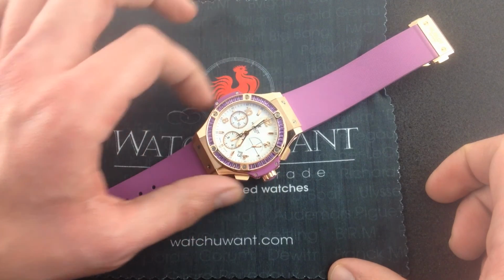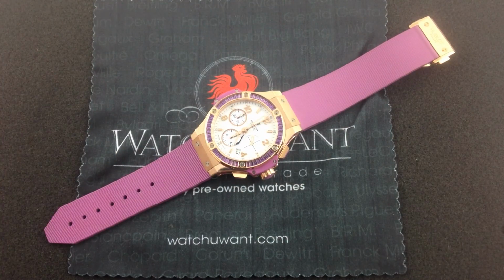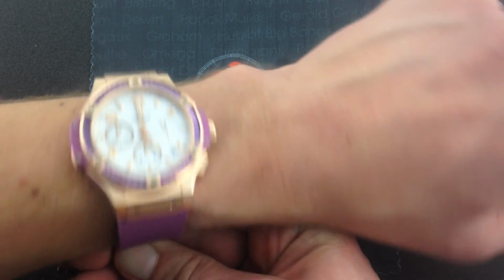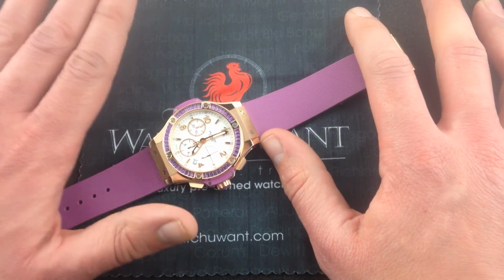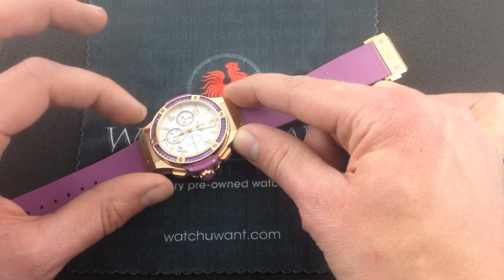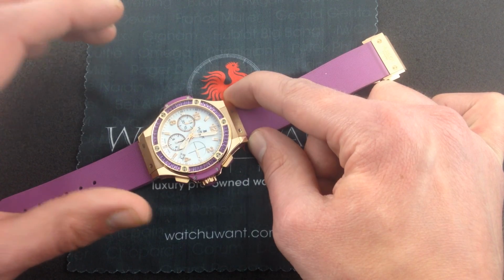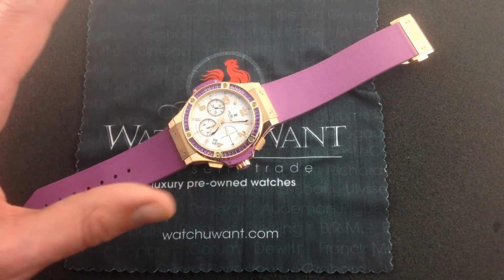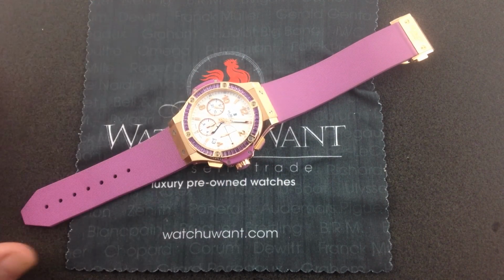Hublot Big Bang Purple Carat 341.PV.2010.LR.1905 Luxury Watch Review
If loud, proud, and unbowed is the essence of Hublot, no watch is more essentially Hublot than the Hublot Big Bang Purple Carat. With 48 baguette-cut amethysts, 18-karat red gold, and a burst of purple flourishes to complete the statement, this Purple Carat is an extrovert gem.

Hublot's 41mm Big Bang "Carat" series debuted in 2008 with orange, blue, and purple variants. This example highlights the combination of explosive highlights and thoughtful details that make the Carat series such a blast; this is the ultimate Miami Beach party watch.

Hublot is known for style, and the Carat is built for the Type-A personality with a sense of daring. Amethysts amounting to 2.23 carats are the highlight, and Hublot frames them with a rose gold rendition of its signature bezel; titanium "H"-pattern bezel bolts complete the centerpiece of this design. It's Hublot's classic "material fusion" concept updated to include semiprecious stones.

Color takes center stage on the Big Bang Purple Carat. Even more than its blue and orange brethren, the Purple Carat has presence. With deep Royal Purple composite flanks and Hublot's signature natural rubber strap, the Big Bang Purple Carat takes no half-measures; the bashful and self-conscious are advised to skip this one.

Hublot understands that a watch like the Big Bang Purple Carat is all about smiles, good times, lighthearted fun, and irony. Those who can't crack a smile at a ribald joke, party until 4am, or plausibly claim to be the life of *any* party have no business wearing a watch like this.

If, on the other hand, you're the man or woman with the style, panache, and nerve to command the spotlight on the white-hot stage, this Hublot Big Bang Purple Carat is for you. Video and content by Tim Mosso.